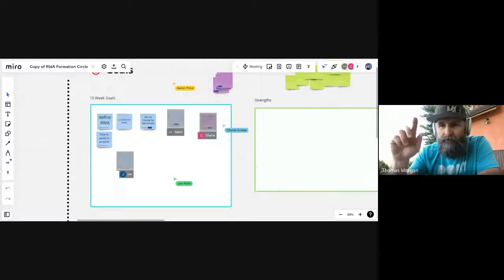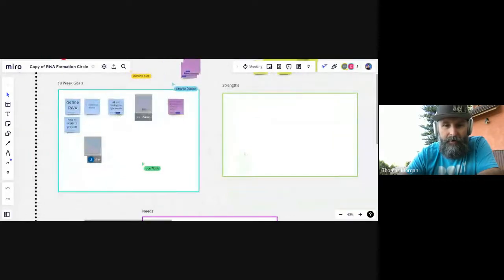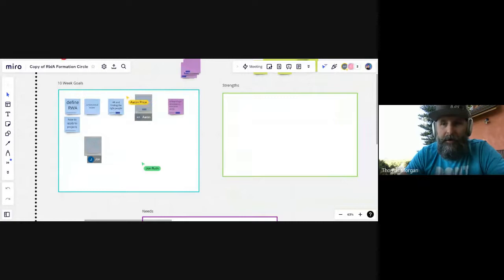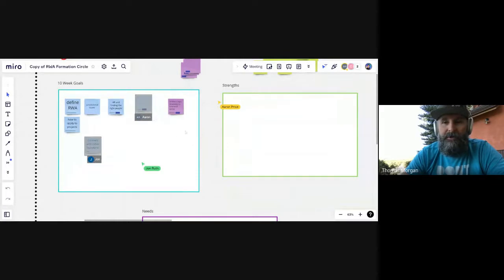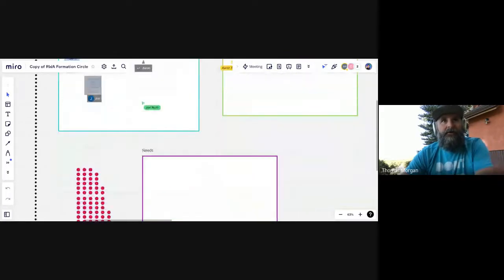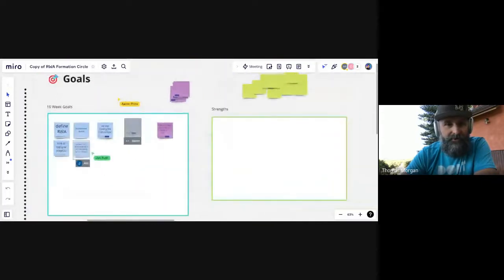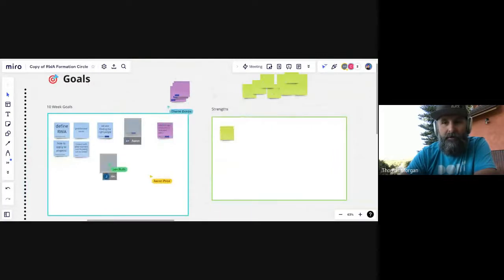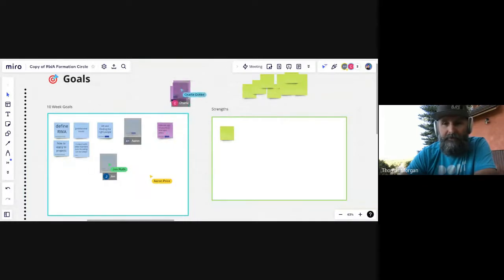RWA for ReFi - Founder Circle - formation meeting 1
This is a sampling of the Real World Assets (RWA) Founder Circle organized by @refidao  held today 7-27-22

Next meeting 8/3/22 8:15am PT - message tmoindustries or ReFIDAO on twitter to be added.